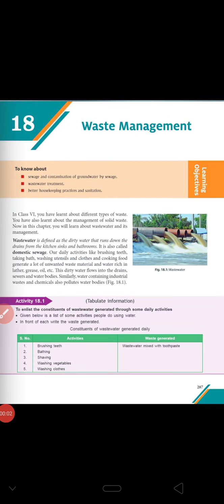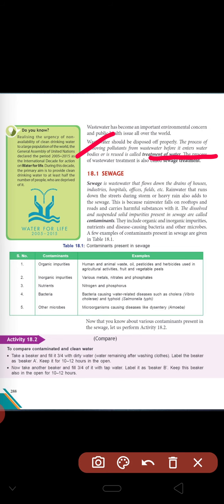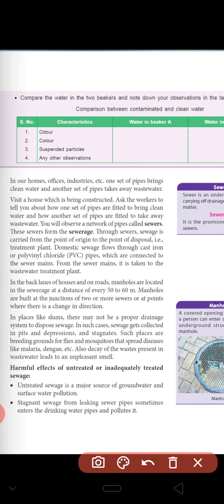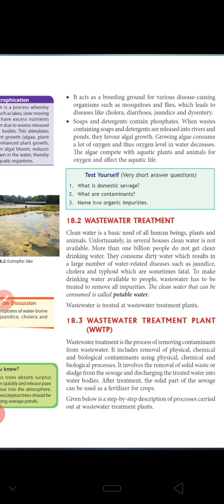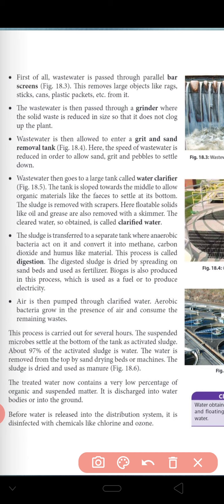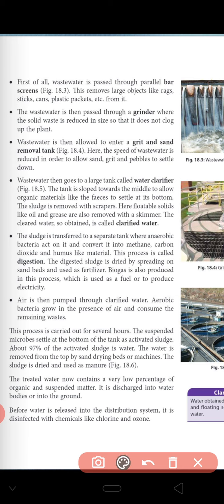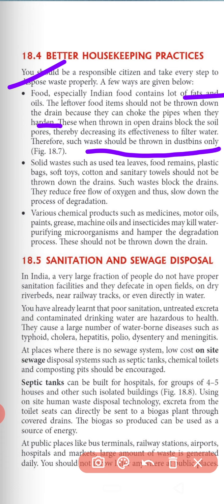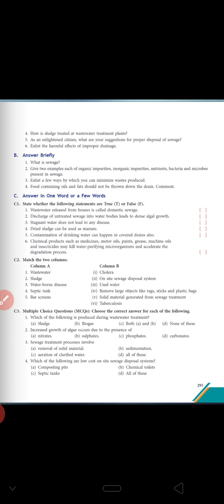CLASS_7 SCI CH 18 WASTE MANAGEMENT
CLASS :  07
SUBJECT: SCIENCE
CHAPTER NAME : CH 18 WASTE MANAGEMENT